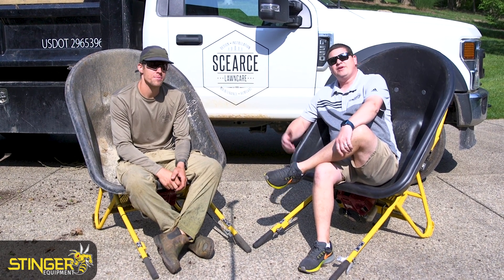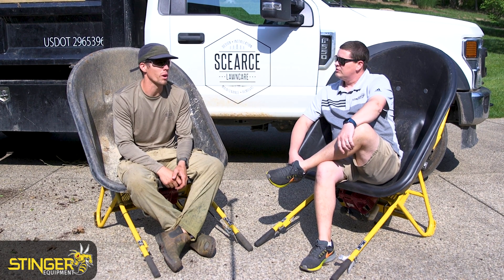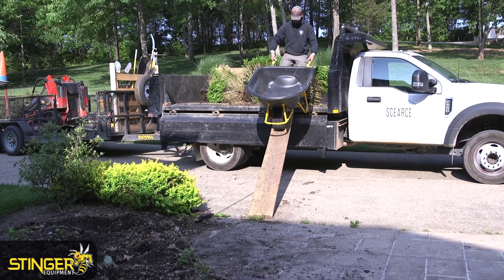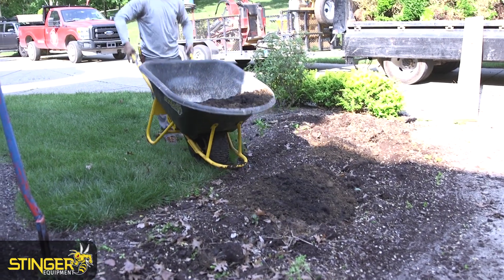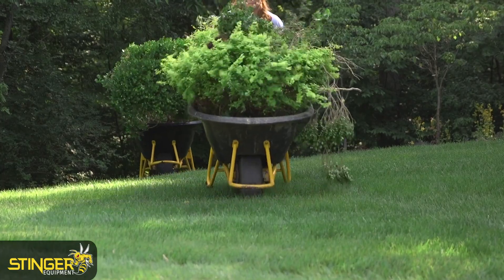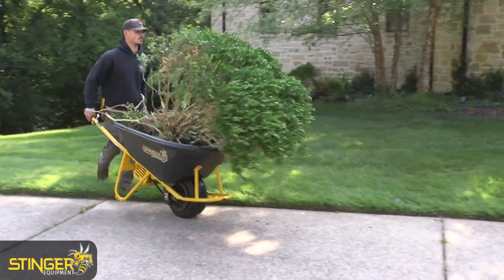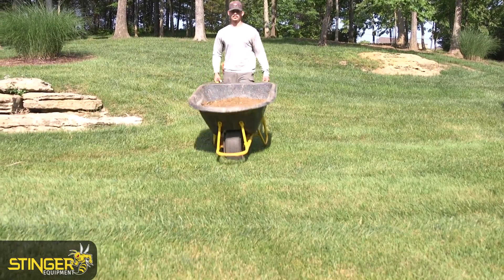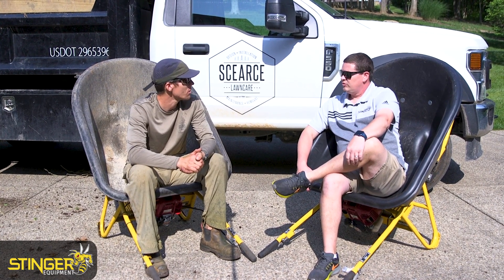Stinger GoBarrow 9200 - First Impression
Stinger Equipment's GoBarrow 9200 handles a landscape tear-out with ease.  Listen to the crew's first impressions as they discuss the maneuverability, labor savings, and power of the GoBarrrow.